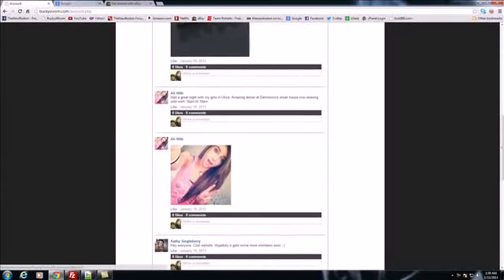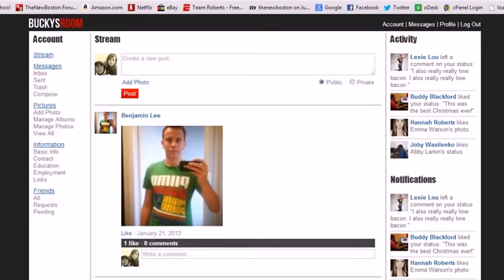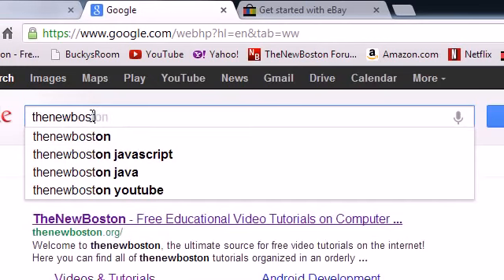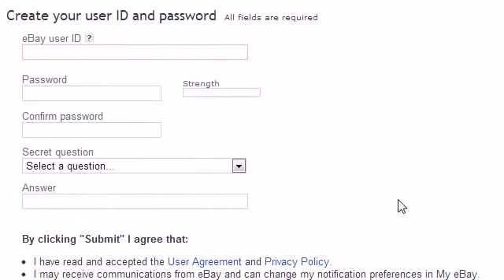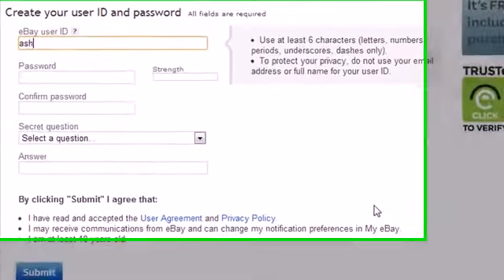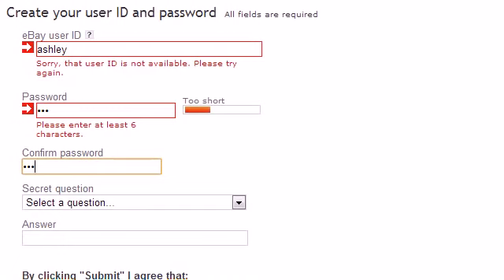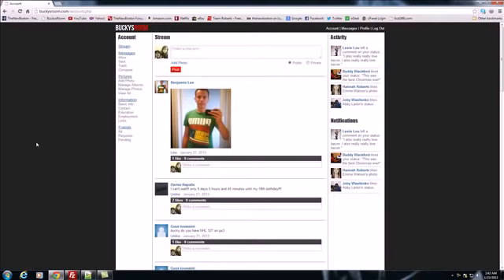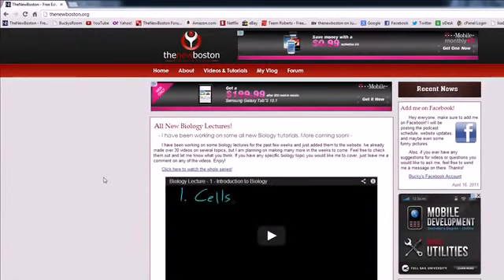AJAX Tutorial 2 Some Examples of AJAX